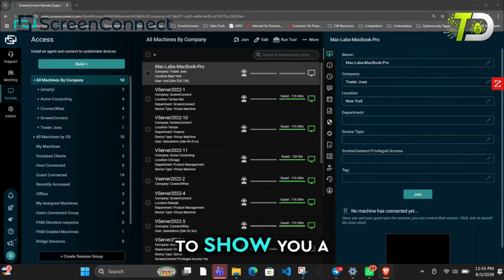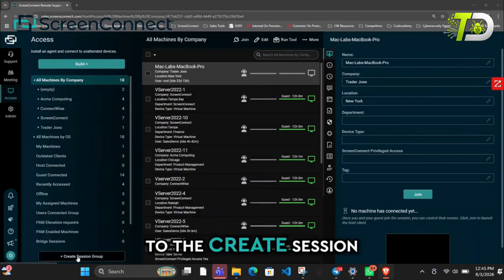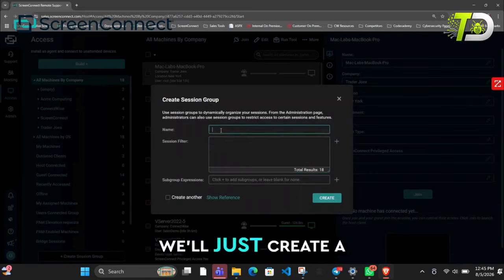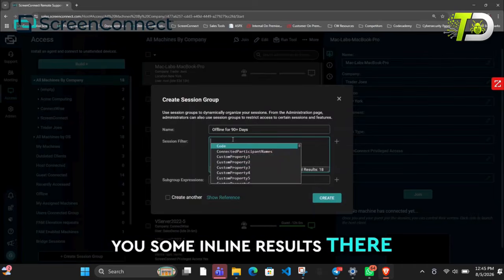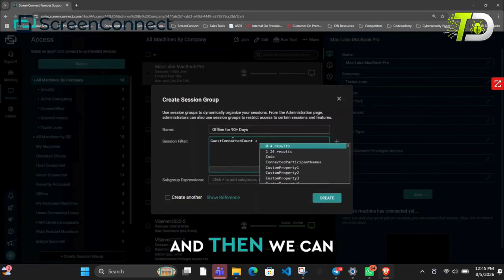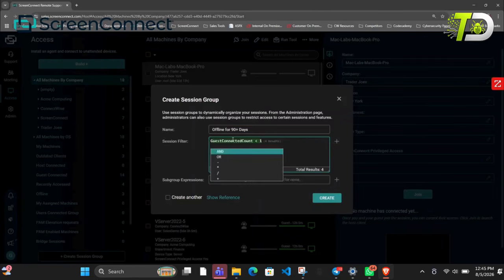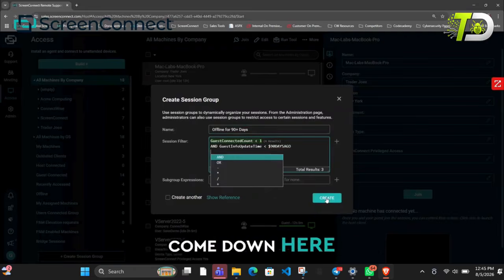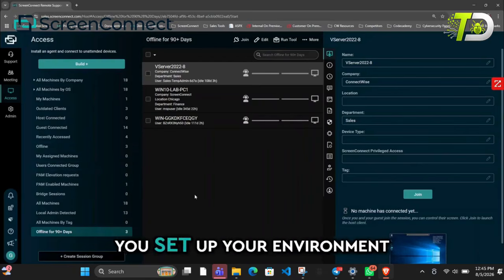Create Session Groups Easily with Filter Expression Editor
Managing hundreds of computers in ScreenConnect? Learn how to create Session Groups using Filter Expressions to organize your devices automatically.

In this tutorial, you'll learn:

✅ What Session Groups are
✅ How Filter Expressions work
✅ Create dynamic groups
✅ Organize computers automatically
✅ Filter by operating system, company, location, and more
✅ Best practices for large IT environments

This tutorial is perfect for IT administrators, MSPs, help desk technicians, and anyone using ConnectWise ScreenConnect to manage multiple endpoints.